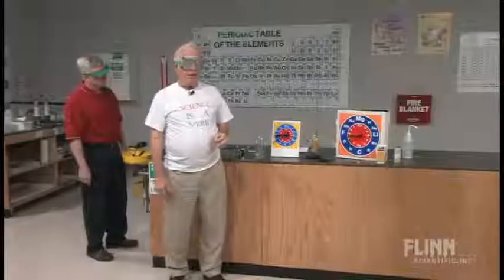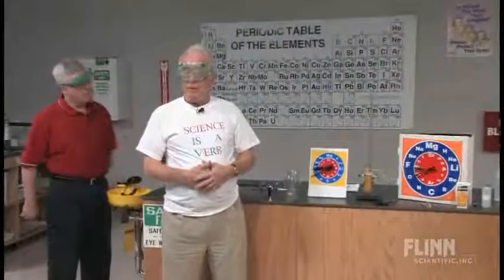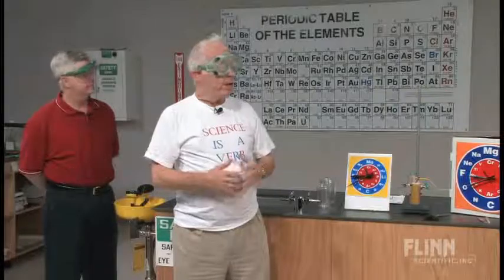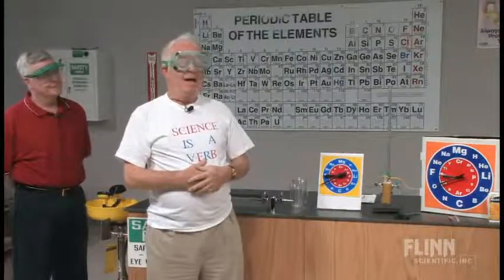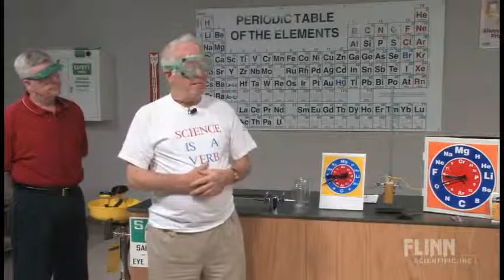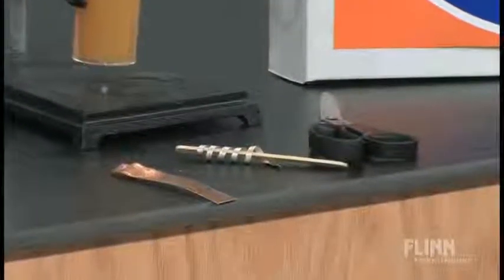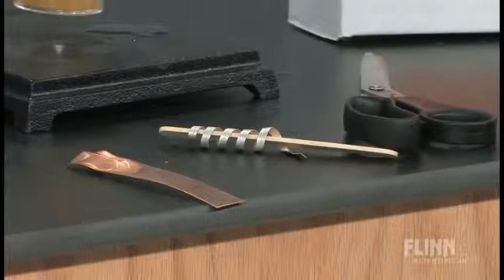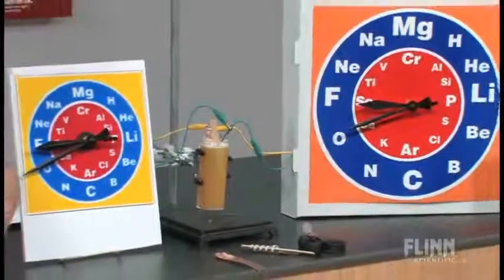Electrochemical Clock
What makes the orange juice clock work?